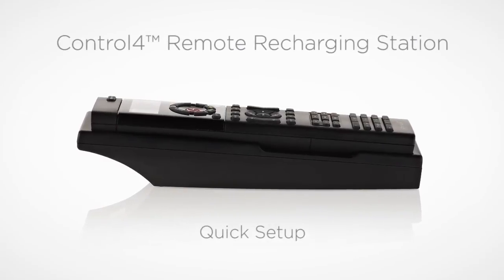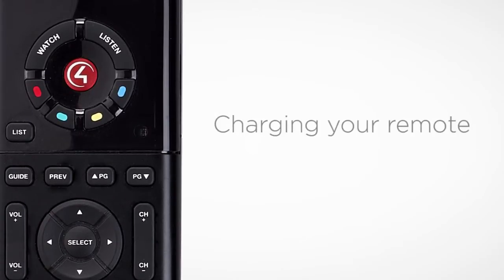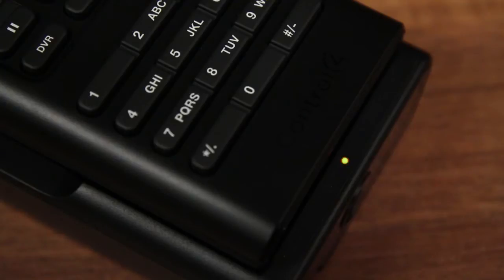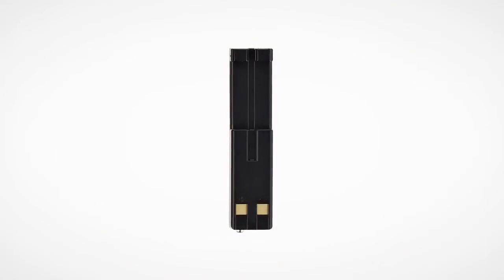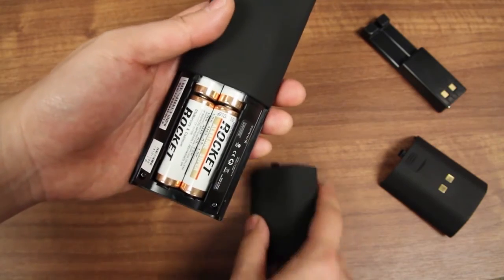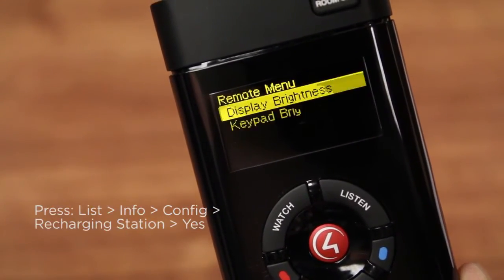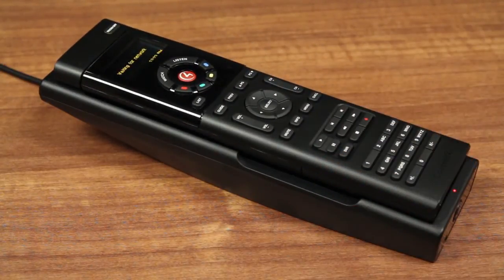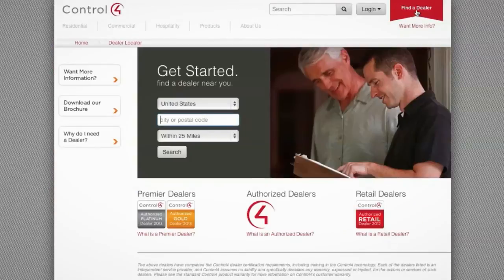New Remote Recharging Station | Control4 Home Automation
The new Control4 remote recharging station makes sure your system remote control is fully charged and ready at all times!